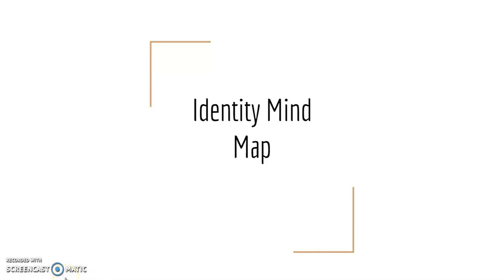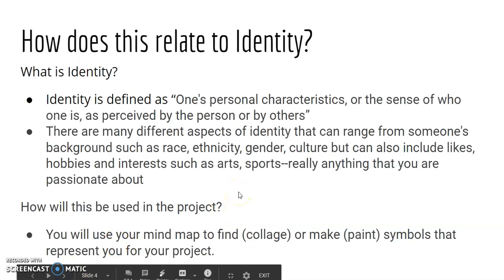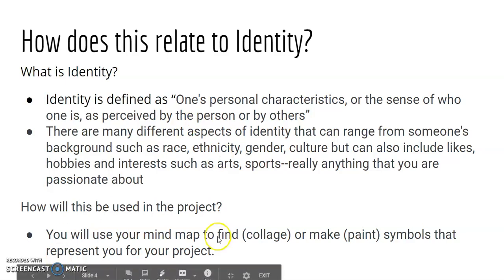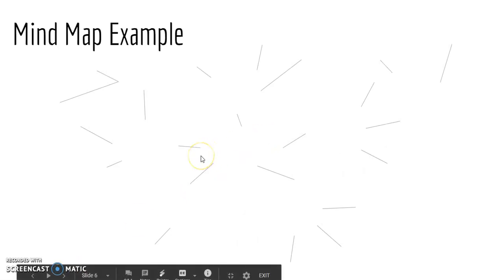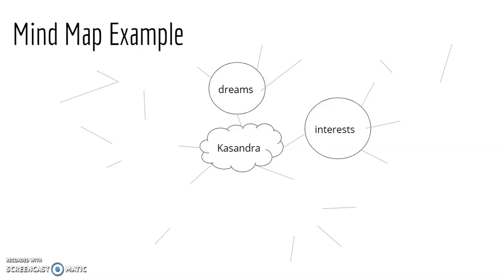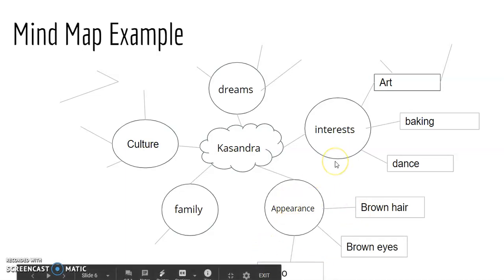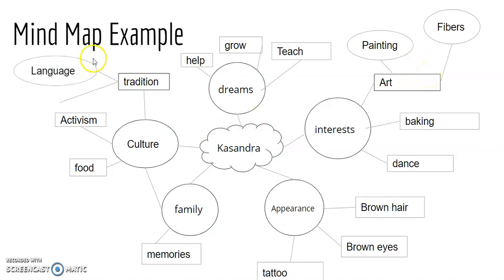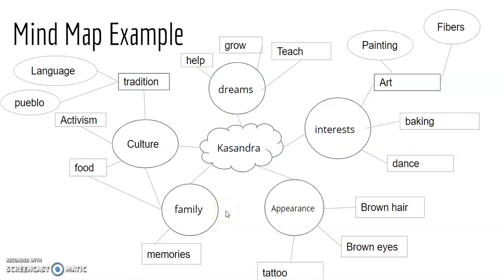Identity Mind Map